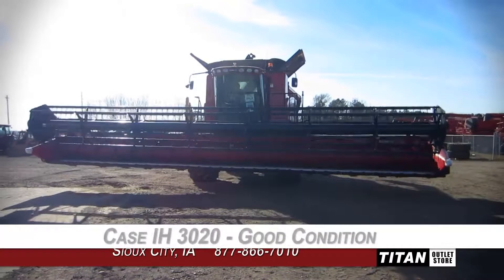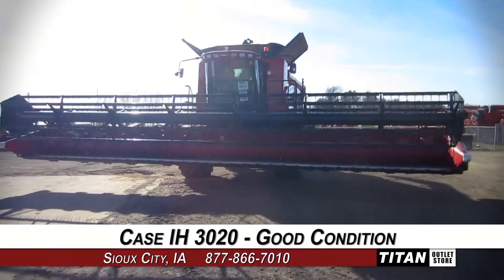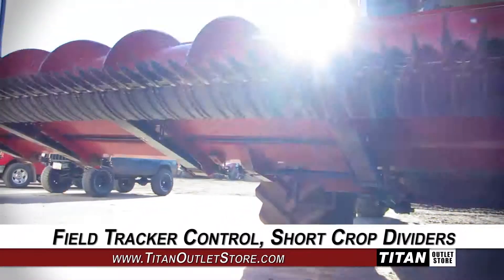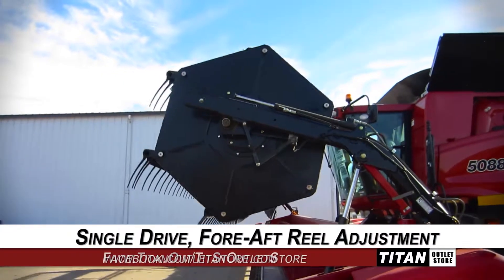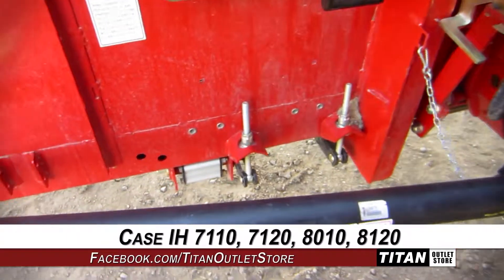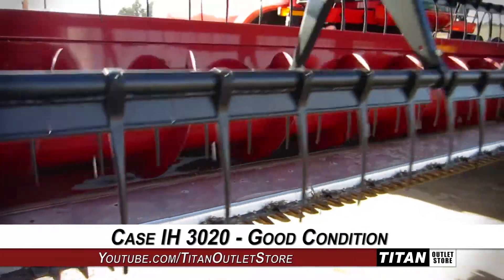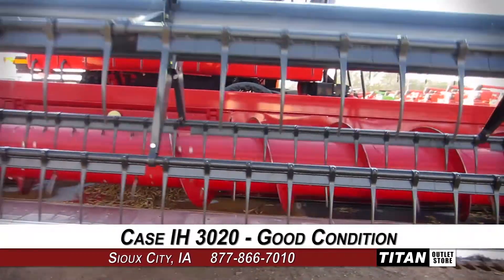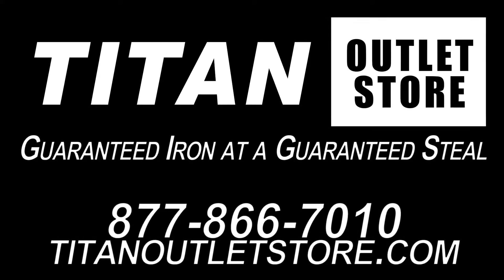Case IH 3020-35', Fits 7110/7120/8010/8120, FT, 3'' Cut Header-Flex Sold on ELS!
SOLD!
For Sale Used 2011 Case IH 3020-35', Fits 7110/7120/8010/8120, FT, 3'' Cut Header-Flex SOLD serial# YBZL57021 stock# 1256786 (BE5302)
29482.00 USD
• Used
• Used CIH 3020 Flex Header
• 35''
• 3 Inch Cut
• Fits 7110/7120/8010/8120
• Field Tracker
• Short Crop Dividers
• Single Drive
• Auger good
• Sickle good
• Guards good
• Reel good
• Half Stainless Steel Floor
• Fore/Aft Reel
• Belts/Chains/Paint all good
• Ops Manual Included
• 100% Money Back Guarantee*